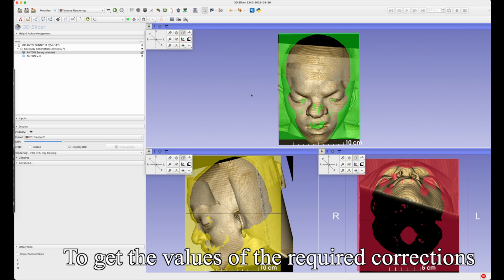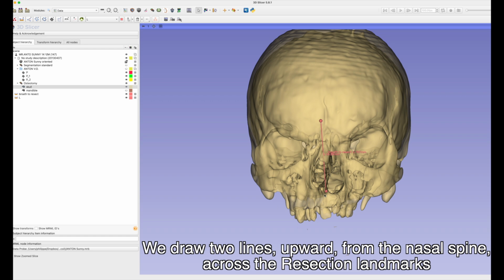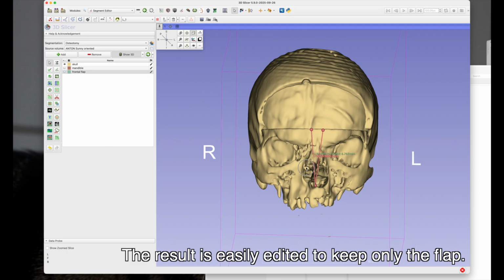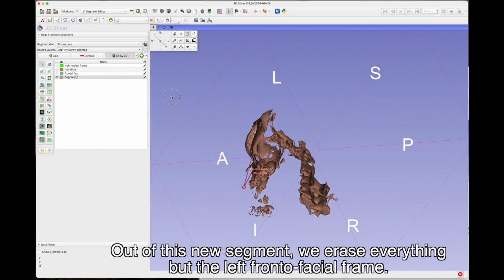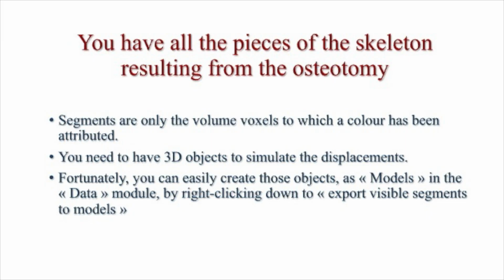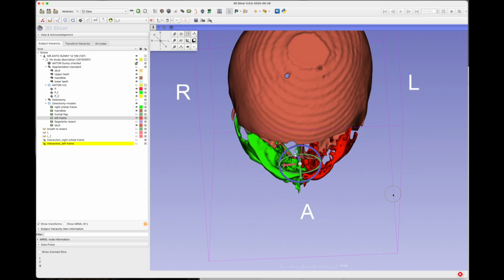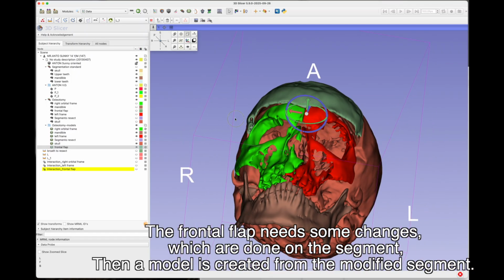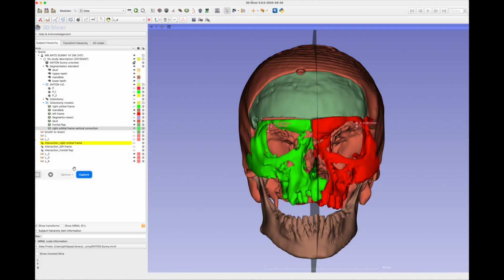3D Slicer Hypertelorism surgical planning and performing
This is a tutoriel demonstrating a way to plane and simulate complex craniofacial osteotomy for malformations.